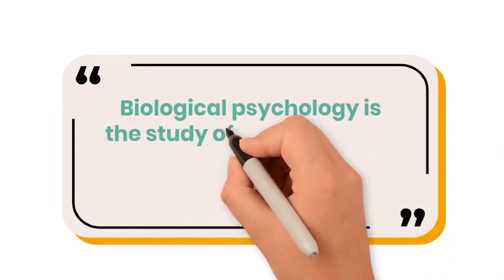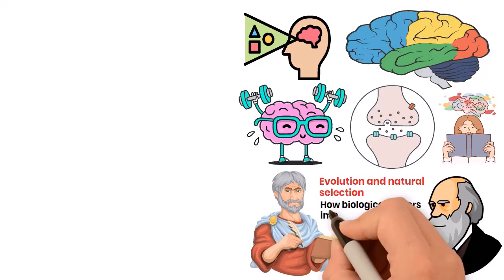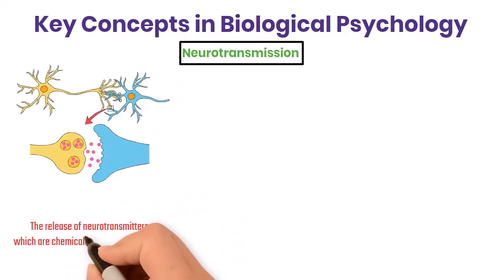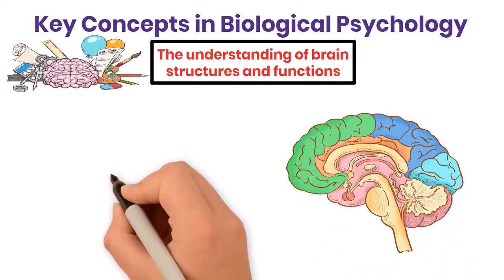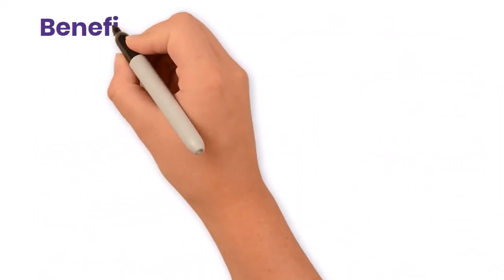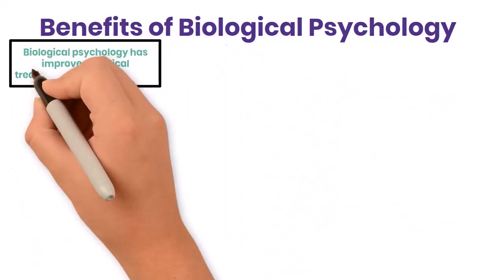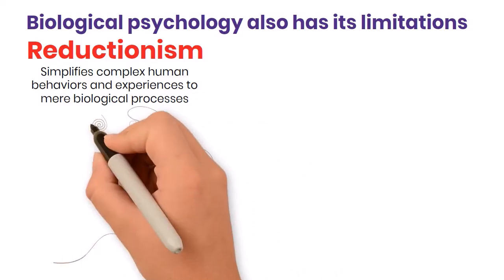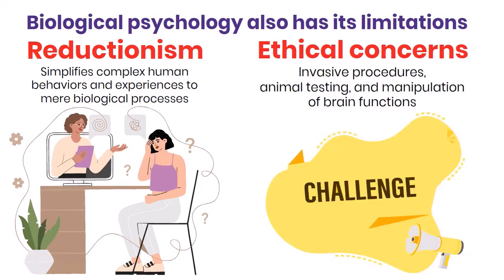What is Biological Psychology? (Explained in 3 Minutes)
Biological psychology is the study of the relationship between the brain and behavior. It looks at how brain structures, chemicals, and genetics influence actions, thoughts, and emotions. This field uses methods like brain imaging and genetic testing to understand how the nervous system affects behavior. Biological psychologists aim to explain how biological factors contribute to psychological processes and disorders.